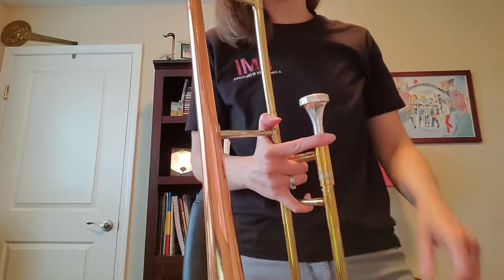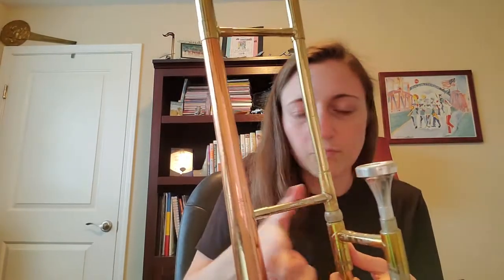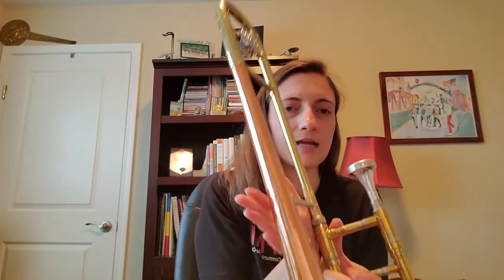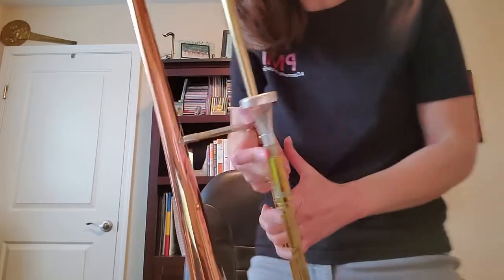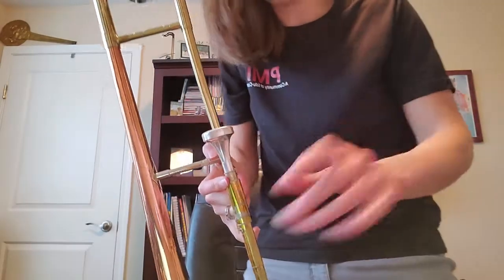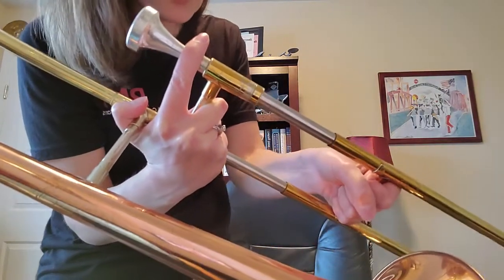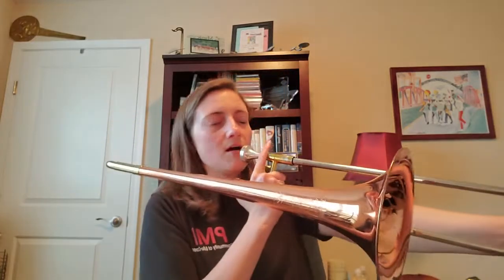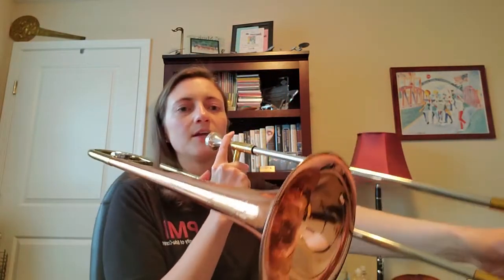4th Band- Trombone Lesson #2